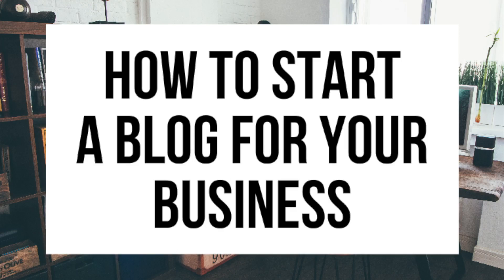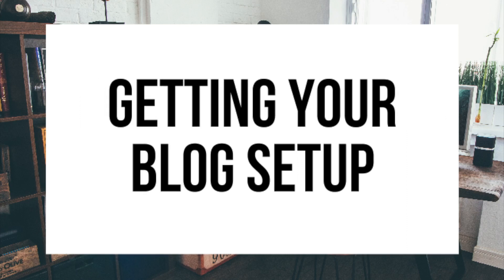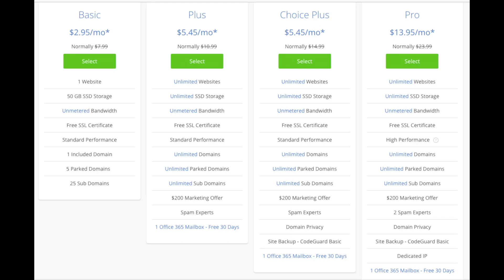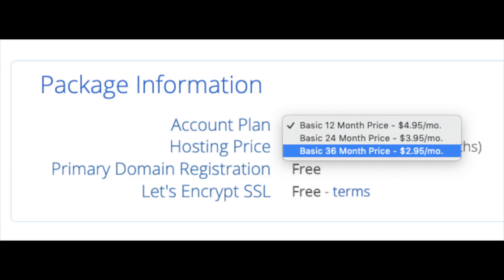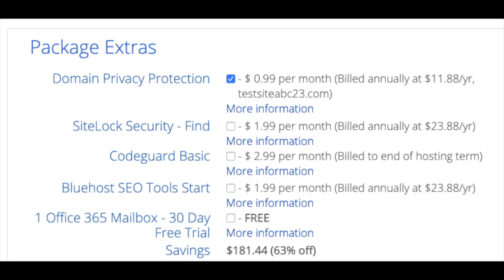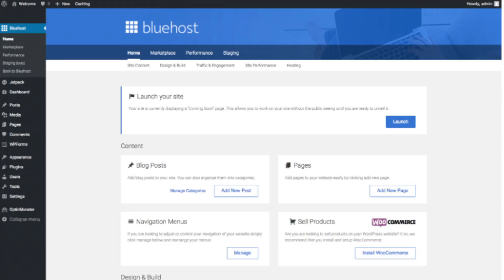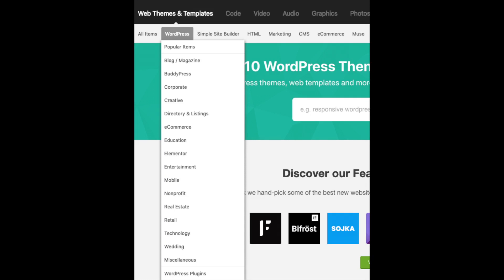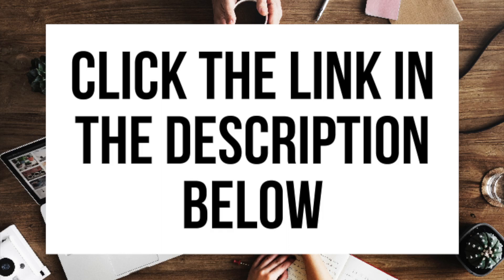How To Start A Blog For Your Business | Online Business Blogging Tutorial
How To Start A Blog For Your Business | Blogging Tutorial

I'm excited to provide you with this business blogging tutorial. In this video, we go over how to start a blog for your business step by step that is perfect whether you are a veteran blogger or if you are new to blogging. We go over choosing a free domain name, how to choose the best web host, how to set up your blog for your business, an introduction to WordPress, and some awesome resources that are helpful when you are customizing, designing, and creating your blog for your business. Now is the time to start a business blog. By the end of this business blogging tutorial video, you will successfully know how to start a blog for your business, how to make a blog for your business, and how to create a blog for your business. Enjoy our business blogging tutorial video.